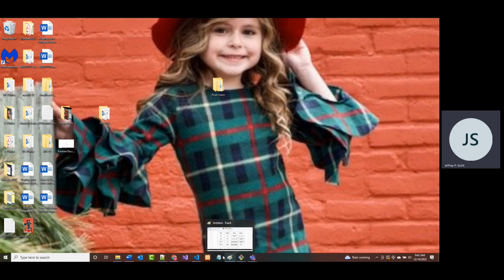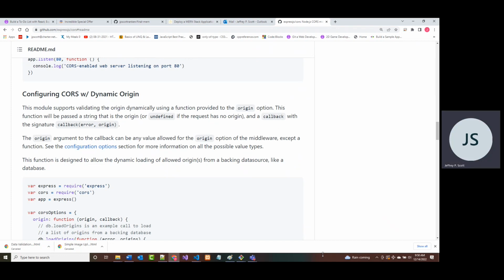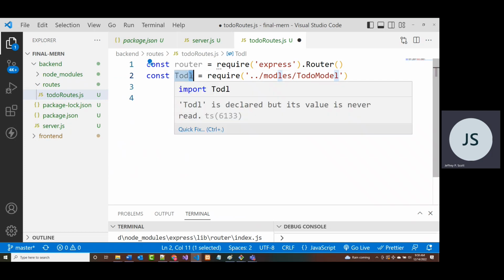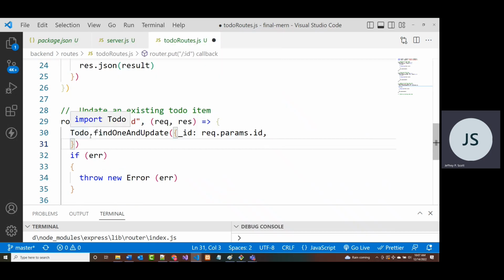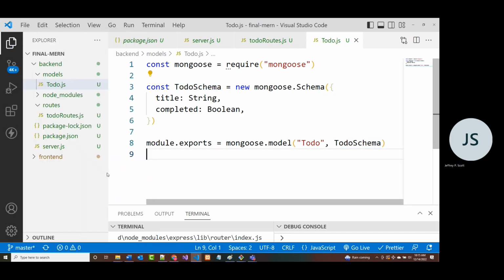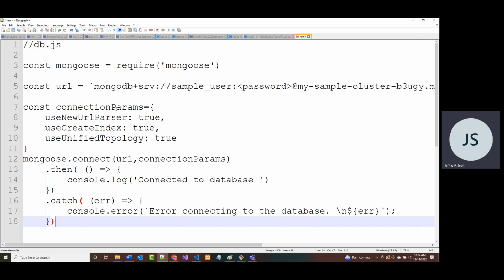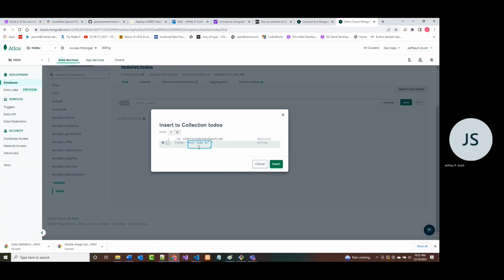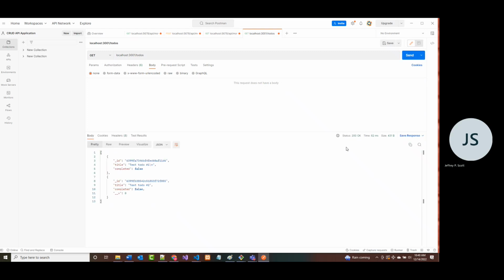AWD1111 - Final MERN Stack Project - Backend Part I -Wednesday 12/14/2022